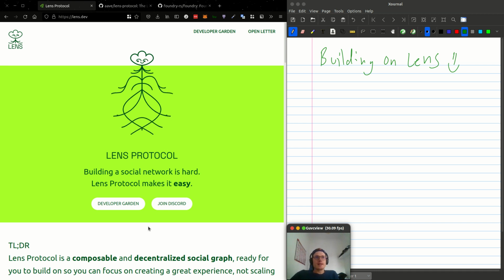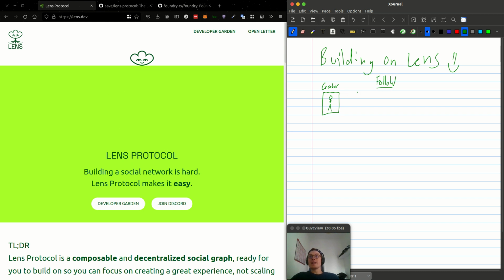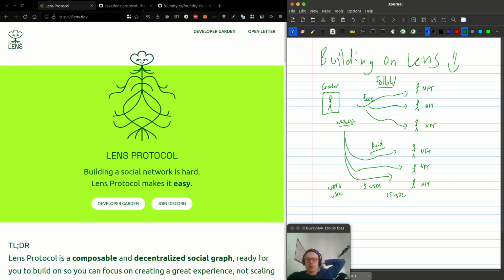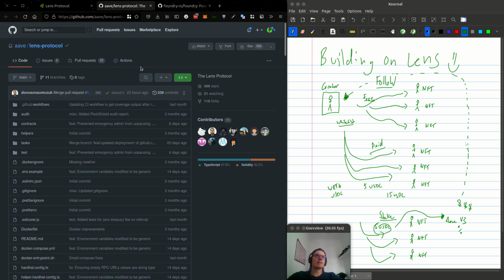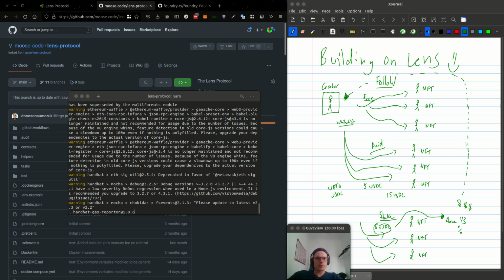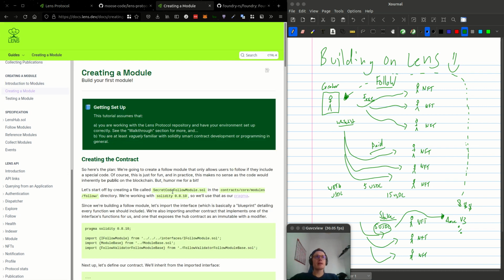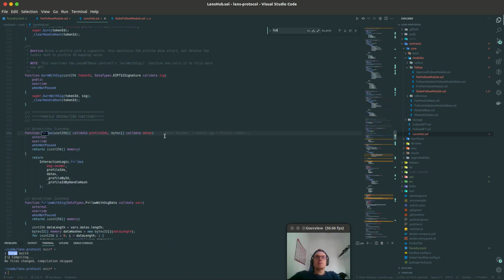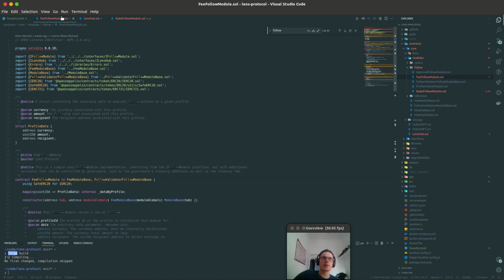Solidity | Building a staking follow module on Lens (part 1)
Lens Protocol is a composable and decentralized social graph.

We extend the smart contracts to have a new stake follow module.